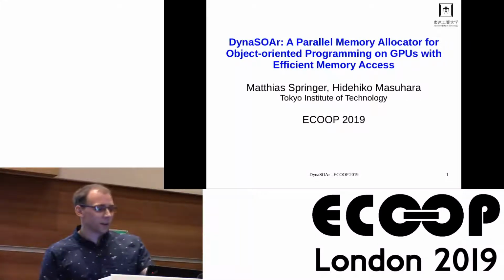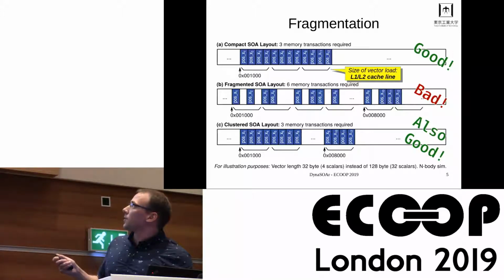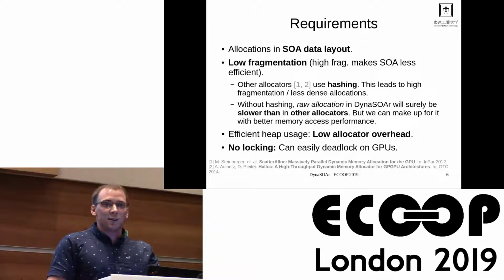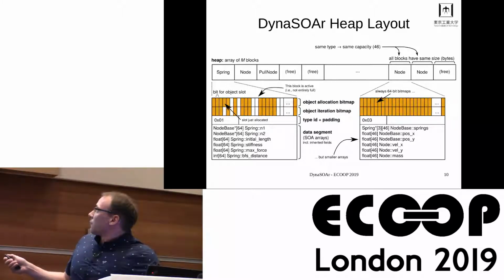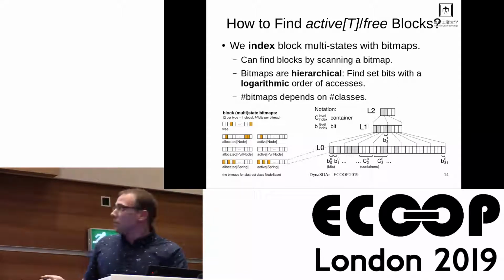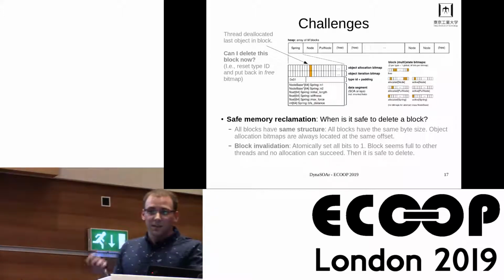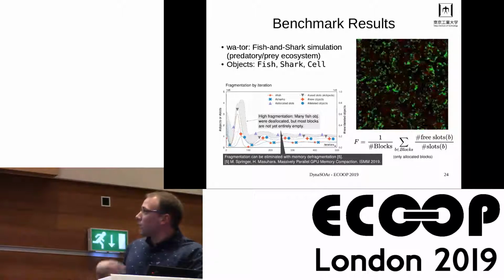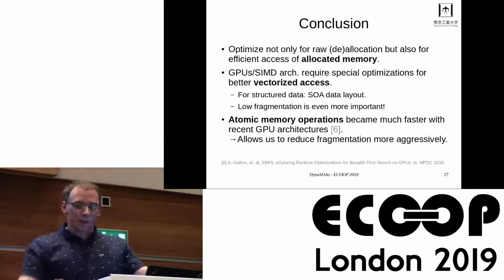DynaSOAr: Parallel Memory Allocation for GPU Object-oriented Programming with Efficient Memory Use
DynaSOAr: A Parallel Memory Allocator for Object-oriented Programming on GPUs with Efficient Memory Access by Matthias Springer, Hidehiko Masuhara

Object-oriented programming has long been regarded as too inefficient for SIMD high-performance computing, despite the fact that many important applications in HPC have an inherent object structure. On SIMD accelerators including GPUs, this is mainly due to performance problems with memory allocation: There are a few libraries that support parallel memory allocation directly on accelerator devices, but all of them suffer from uncoalesed memory accesses.
In this work, we present DynaSOAr, a C++/CUDA data layout DSL for object-oriented programming, combined with a parallel dynamic object allocator. DynaSOAr was designed for a class of object-oriented programs that we call Single-Method Multiple Objects (SMMO), in which parallelism is expressed over a set of objects. DynaSOAr is the first GPU object allocator that provides a parallel do-all operation, which is the foundation of SMMO applications.
DynaSOAr improves the usage of allocated memory with a Structure of Arrays (SOA) data layout and achieves low memory fragmentation through efficient management of free and allocated memory blocks with lock-free, hierarchical bitmaps. In our benchmarks, DynaSOAr achieves a significant speedup of application code of up to 3x over state-of-the-art allocators. Moreover, DynaSOAr manages heap memory more efficiently than other allocators, allowing programmers to run up to 2x larger problem sizes with the same amount of memory.